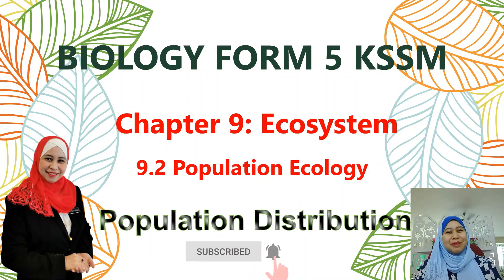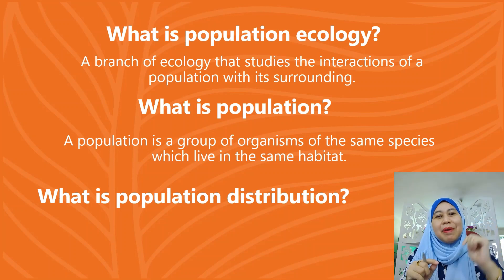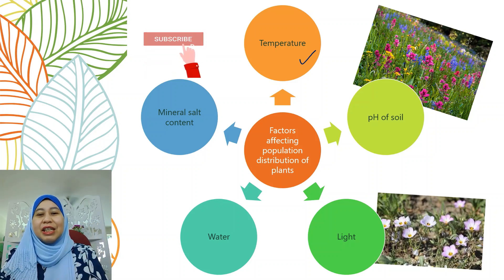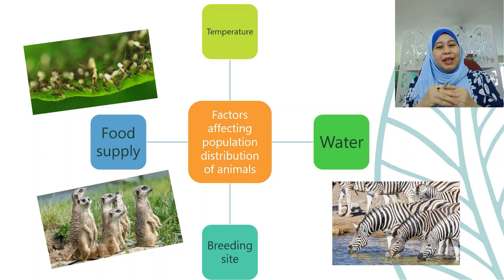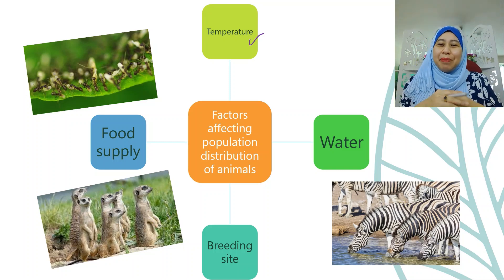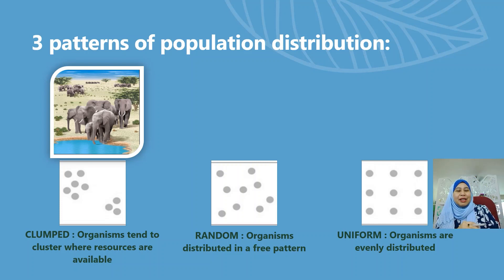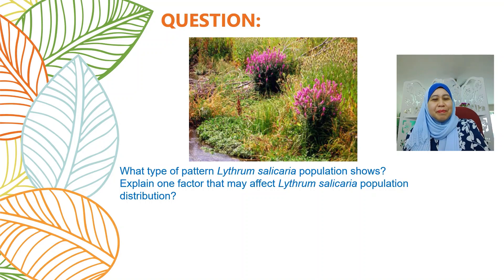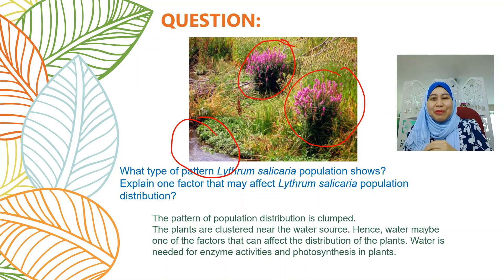Biology KSSM Form 5 : 9.2 Population Ecology (Population Distribution)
Form 5 Biology KSSM
Chapter 9: Ecology

Content Standard :
9.2 Population Ecology
Learning Standard :
9.2.1 Describe factors affecting population distribution.